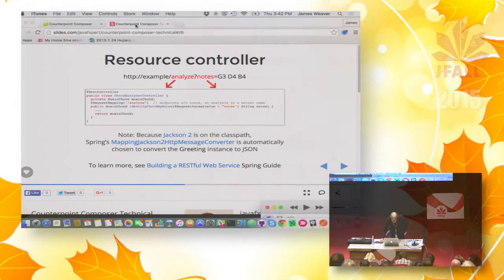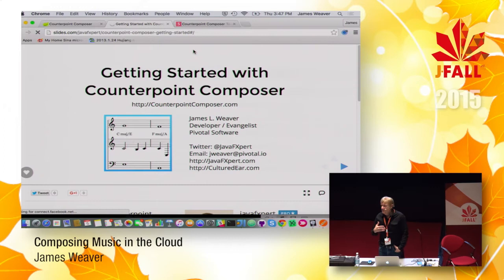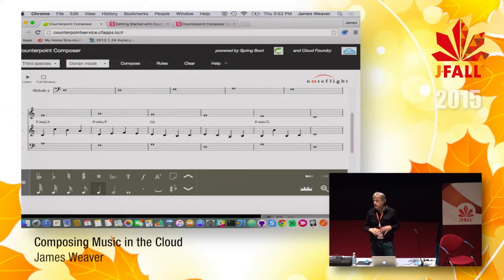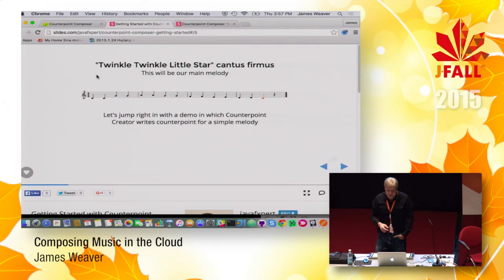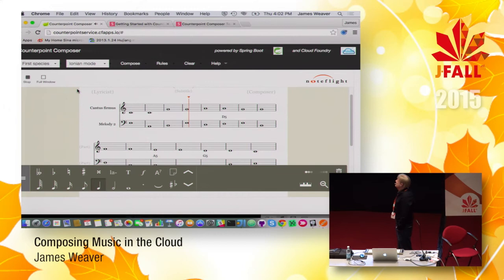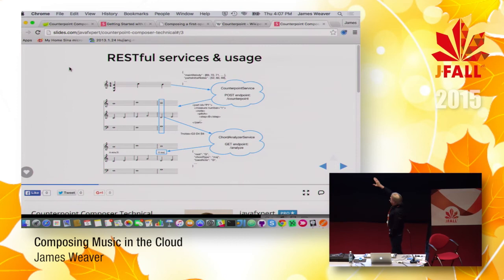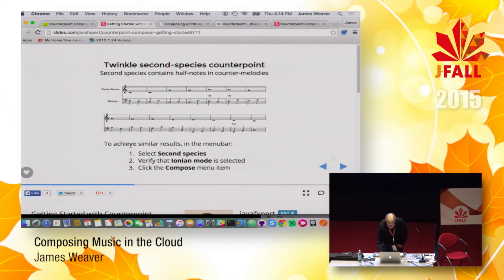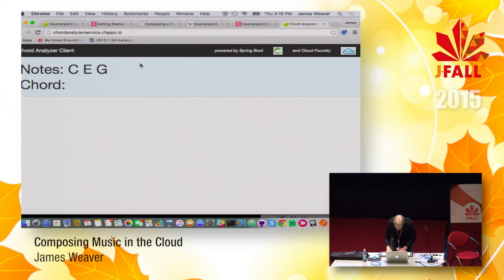J-Fall 2015 Speaker James Weaver - Composing Music in the Cloud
Leveraging the power of Cloud Services, this session demonstrates how music can be analyzed and composed in real-time to augment musical performance with a futuristic instrument. This session contains an introduction to relevant cloud services, and an introduction to music theory and composition. This session also has musical demonstrations and code snippets scattered throughout. In addition, this session demonstrates Big [Band] Data :-)

Bio van James Weaver
James Weaver is a Java developer, author, and speaker with a passion for helping Java to be increasingly leveraged in rich-client applications and the Internet of Things (IoT). James has written books including Inside Java, Beginning J2EE, the Pro JavaFX series, and Java with Raspberry Pi. James speaks internationally at software technology conferences about Java, JavaFX and IoT. and may be reached at jweaver AT pivotal.io